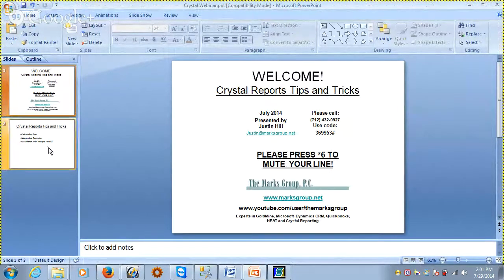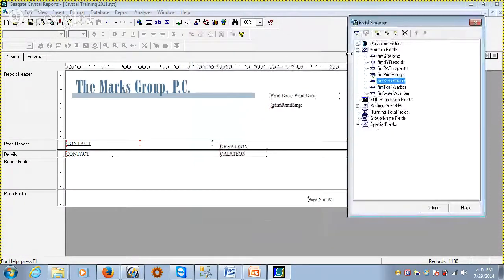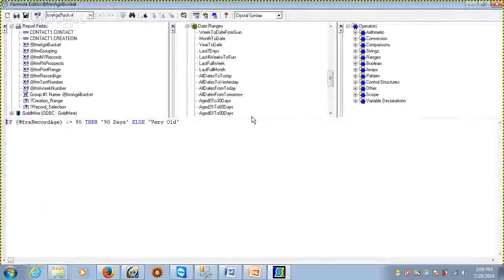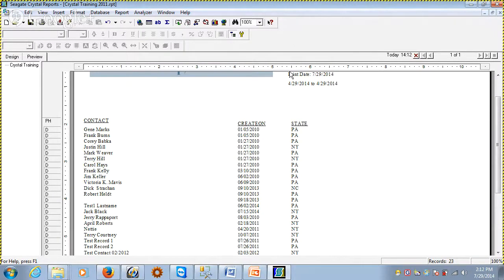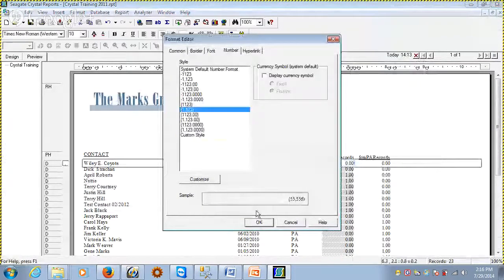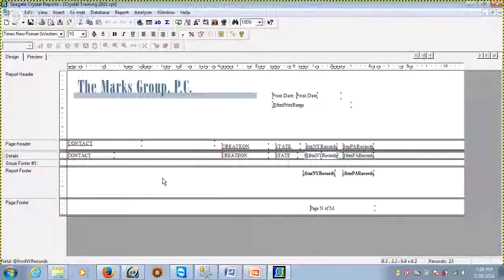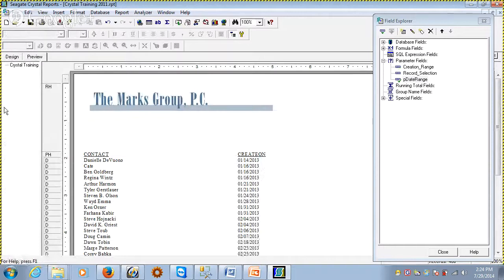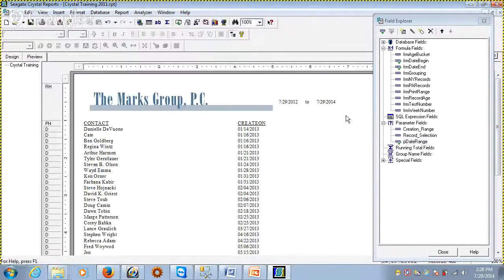Crystal Reports Tips and Tricks - July 2014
Crystal Reports Tips and Tricks - July 2014 Presenter : Justin Hill.
Calculating Age
Subtotaling Formulas
Using Parameters with Multiple Values